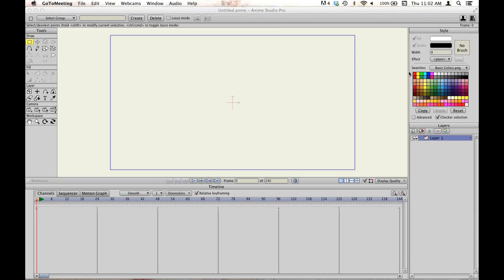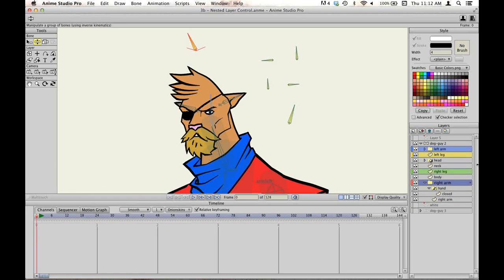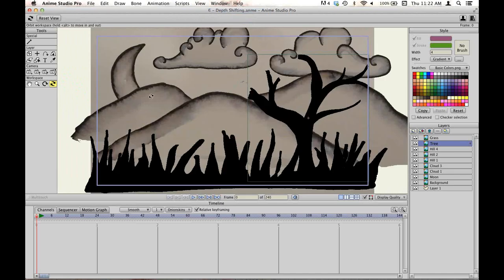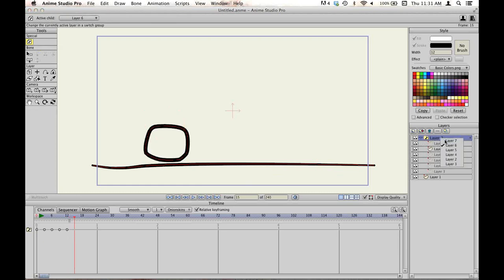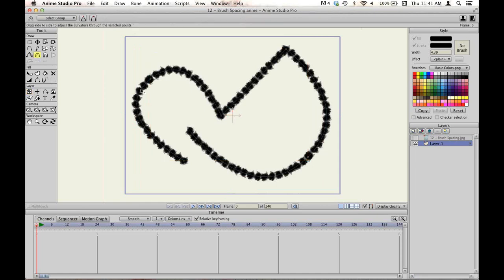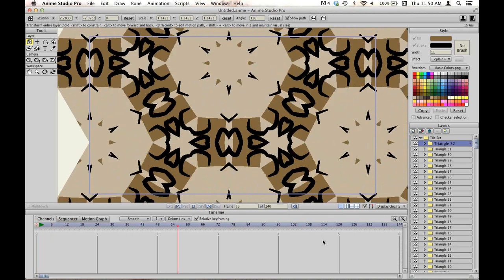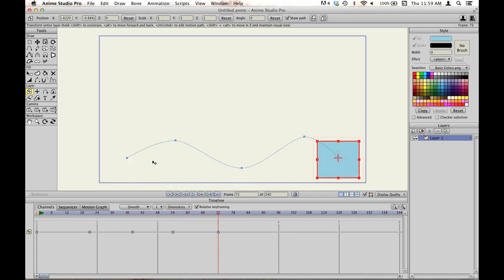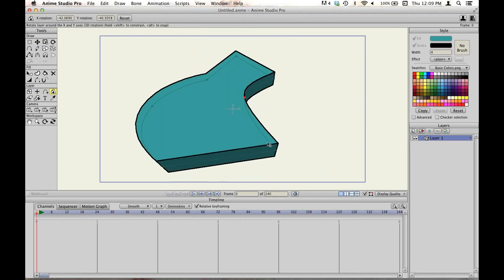Anime Studio Webinar: Anime Studio Pro 9 5 New Features Overview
Join members of the Anime Studio Team in this 1-hour webinar as they review the exciting new features of Anime Studio Pro 9.5. Learn how this new version of Anime Studio can streamline your workflow and save you time. The concludes with a brief Q&A session where questions are answered.

To learn more about this webinar or others like it go